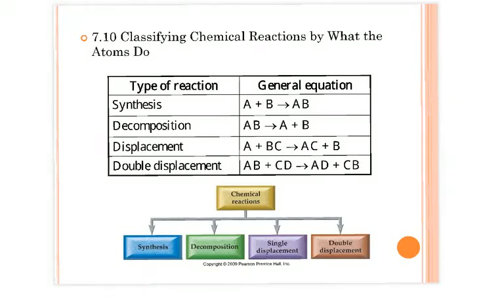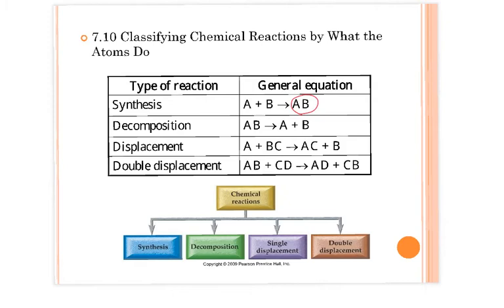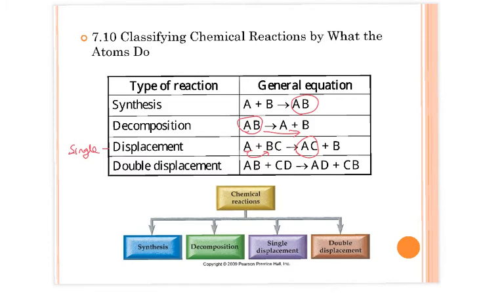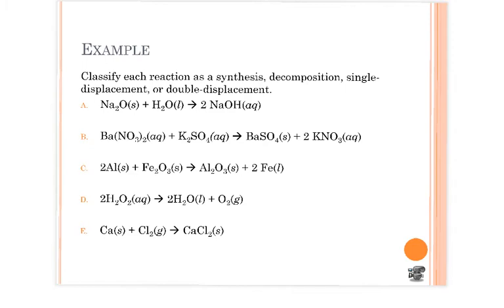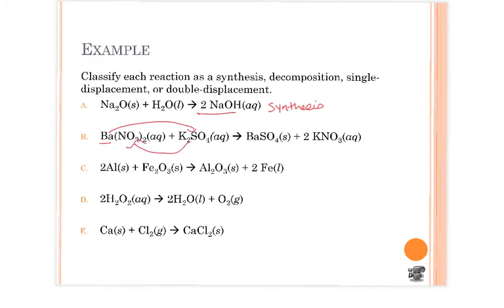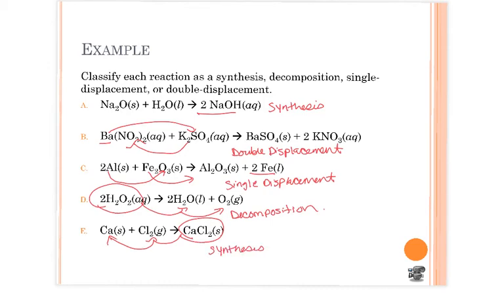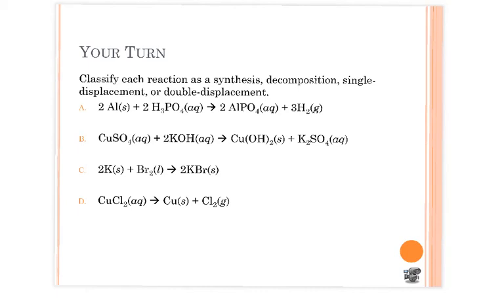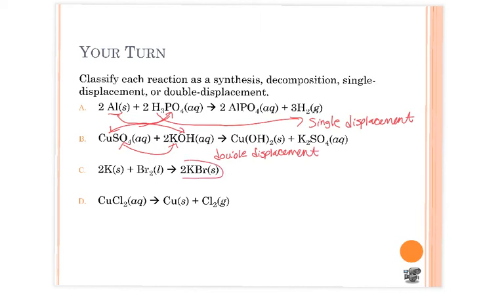Classifying Chemical Reactions